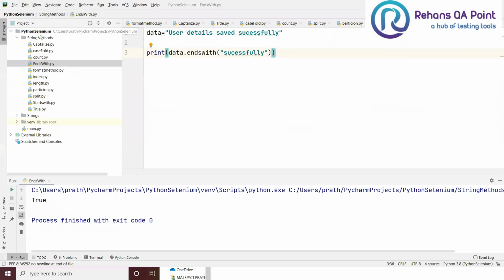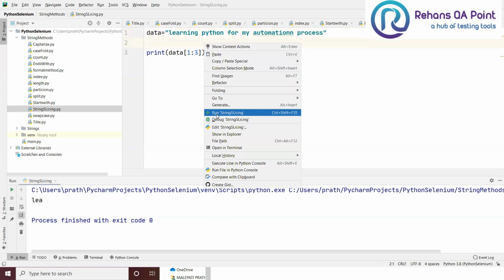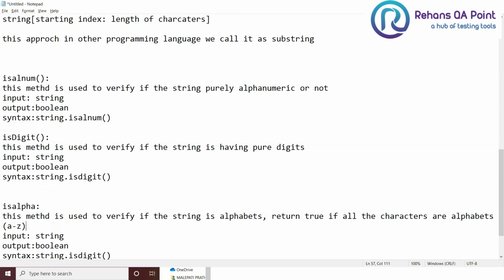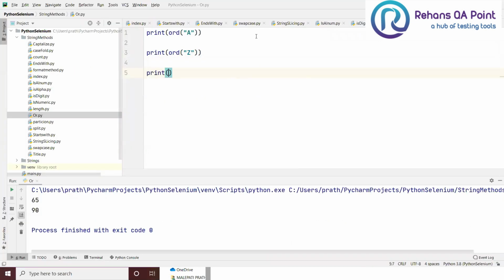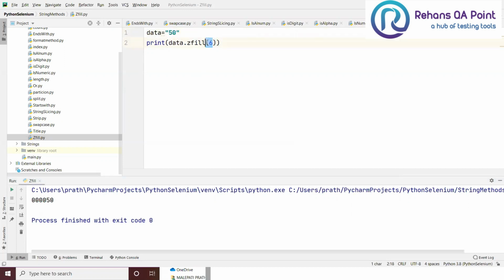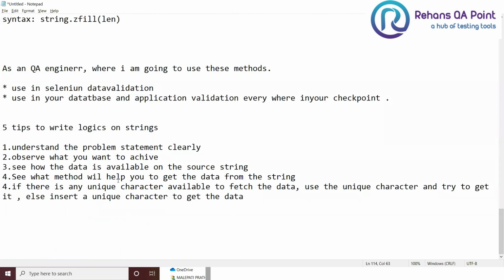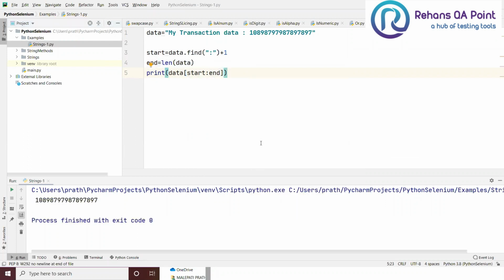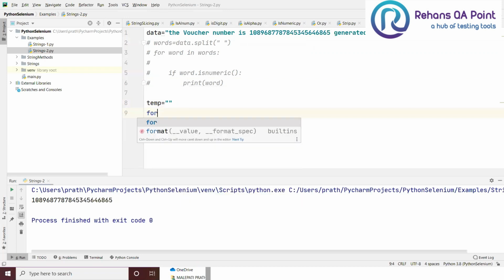Day 07 Strings Part 2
Learn About Strings in python
Learn About String methods
Interview examples